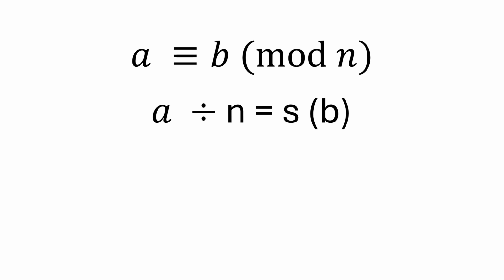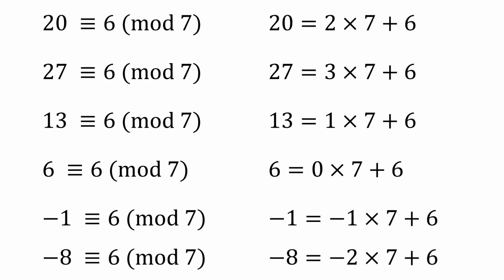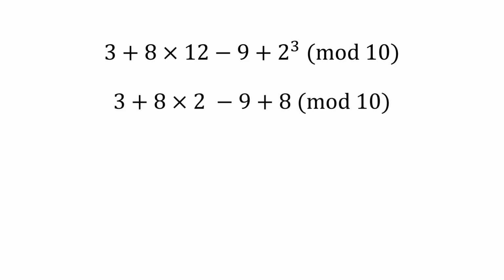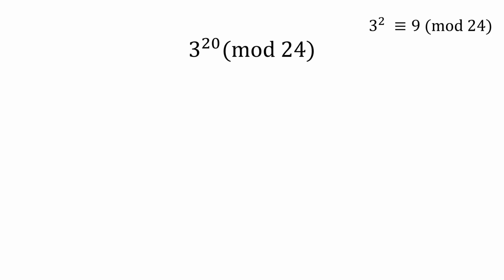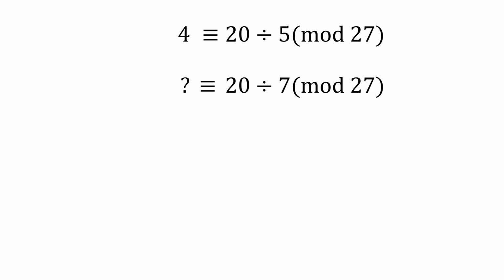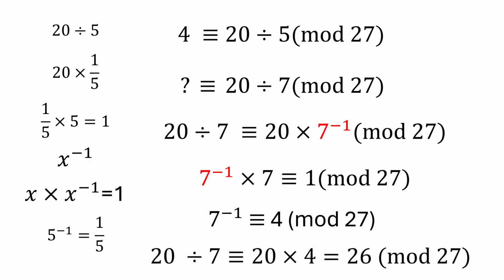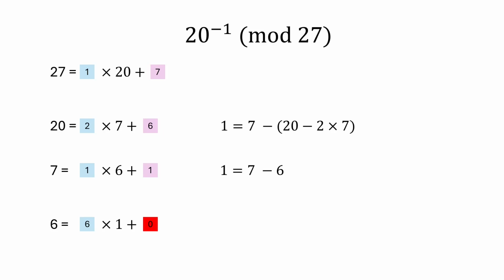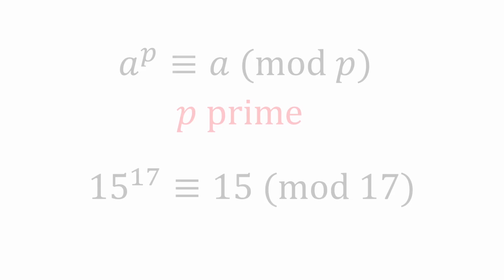Modular arithmetic crash course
A quick look at the basics of how to compute "modulo n" in practice. Features all your favourite arithmetic operations (including modular division), the Euclidean algorithm for computing modular inverses, and Fermat's little theorem.

00:00 Intro
00:28 The basics (what does "mod n" mean?)
02:05 Multiples of n (and why they don't matter)
04:18 Order of operations (and how to use it to your advantage)
07:12 Finding patterns (for easier exponentiation)
09:18 Modular division (and what are inverses)
12:21 The Euclidean algorithm (and finding inverses)
15:13 Fermat's little theorem
16:29 Outro